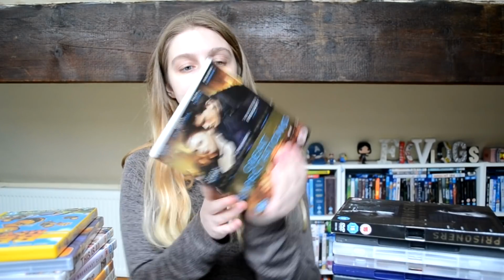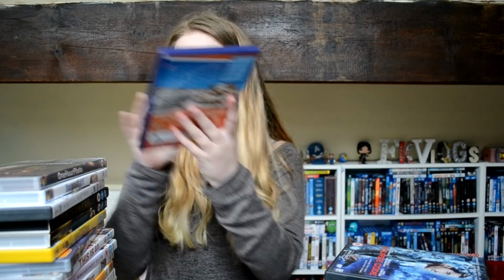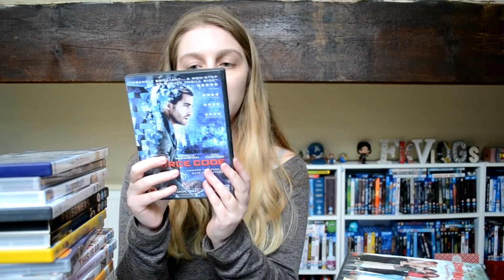ONE SHELF AT A TIME : Organizing My Movie Collection (9.5)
Hello my name is Frankie & welcome to a new video, I hope you will enjoy and if you arn't already subscribed I hope you'll consider hitting the subscribe button for more fun movie/game related videos!

Please note if there are any Amazon links provided below that relate to this video are affiliate links (Meaning I will recieve a small commission if you chose to purchase anything via this link)